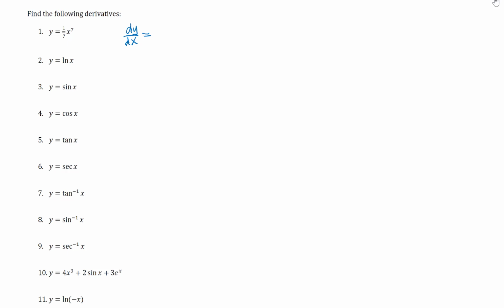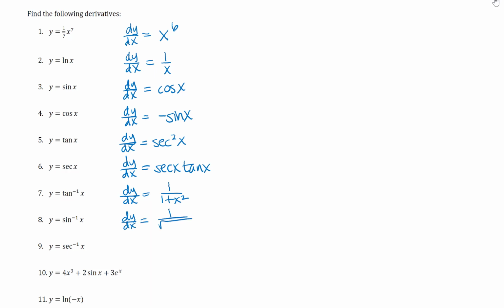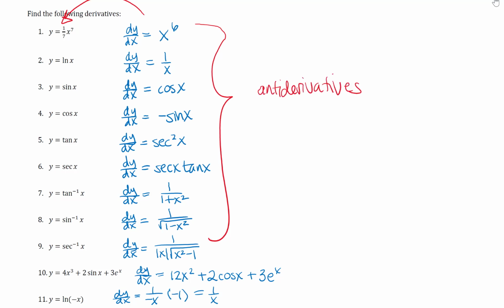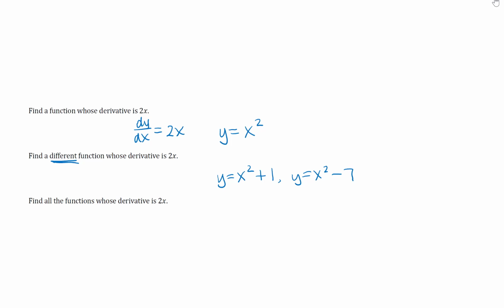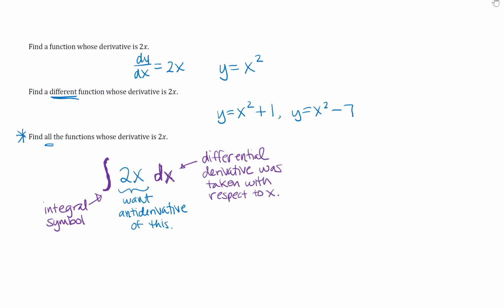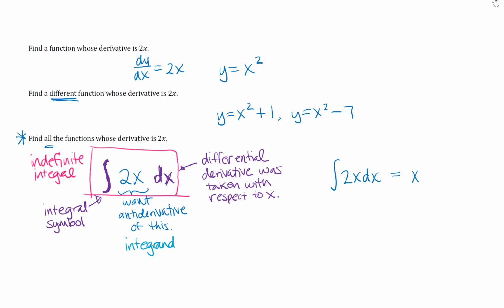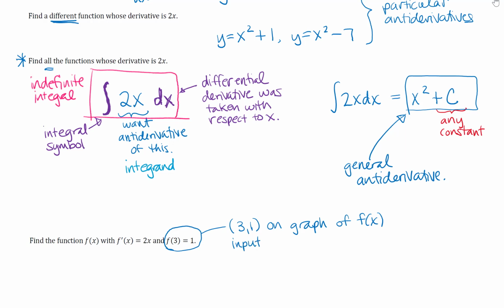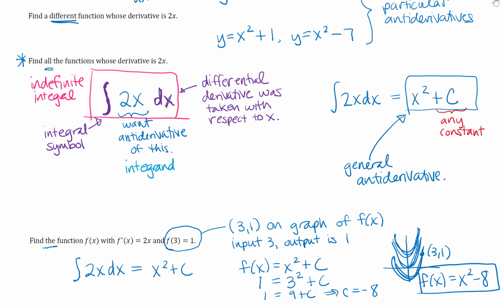Intro to Antiderivatives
Basic introduction to antiderivatives.